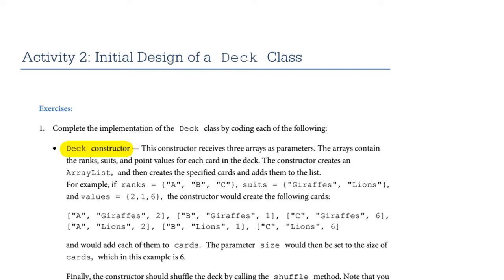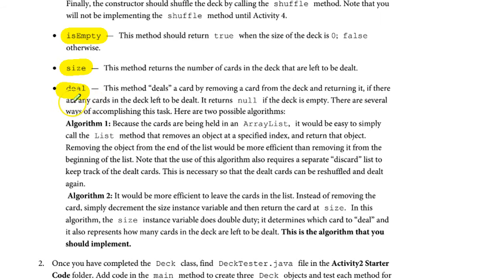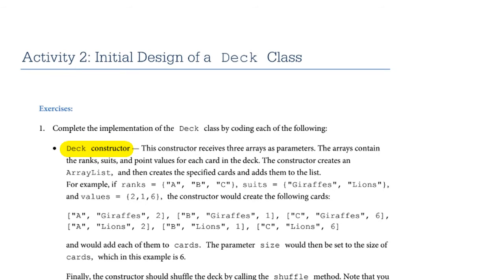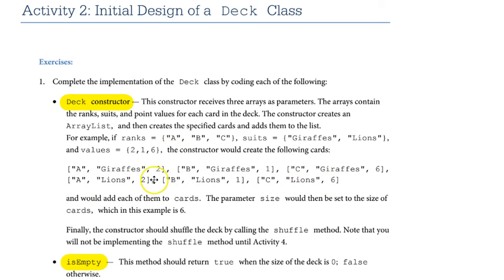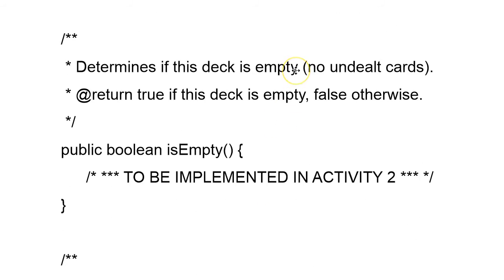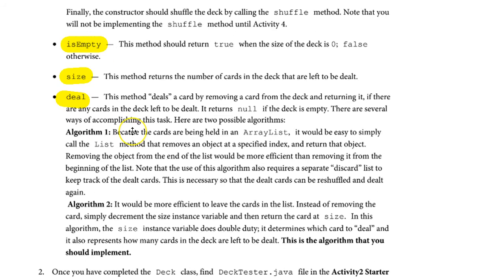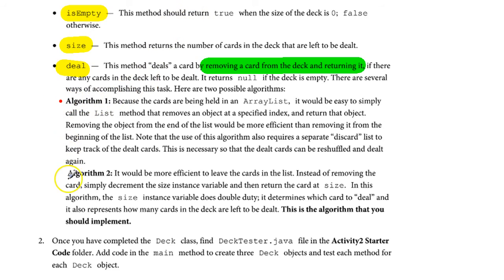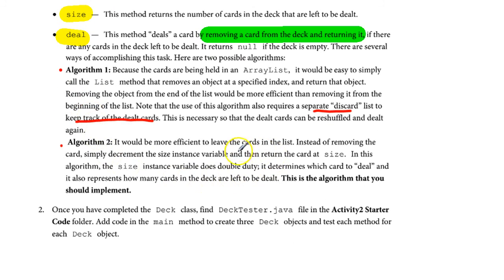AP Computer Science Elevens Lab Activity 2 Explanation